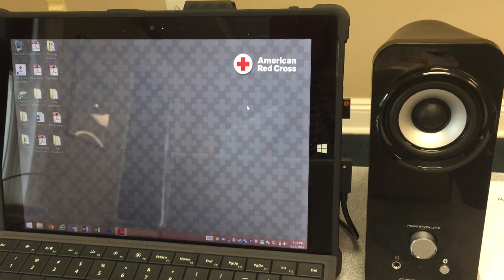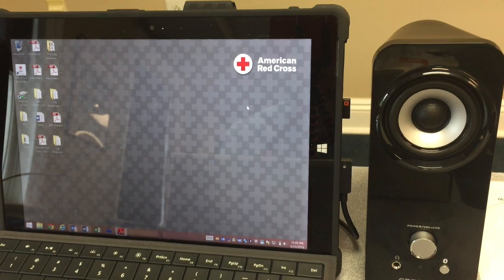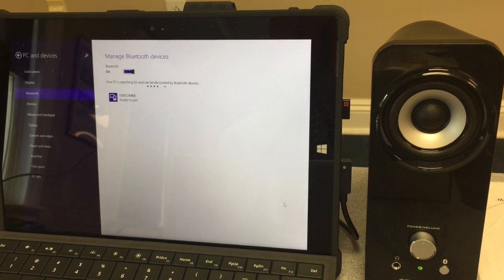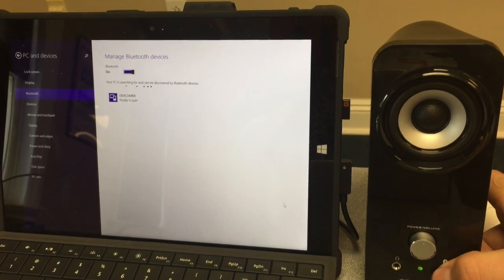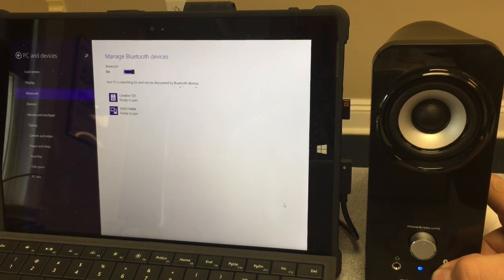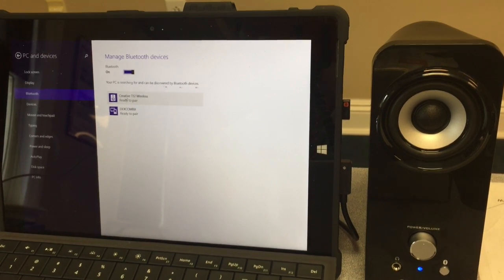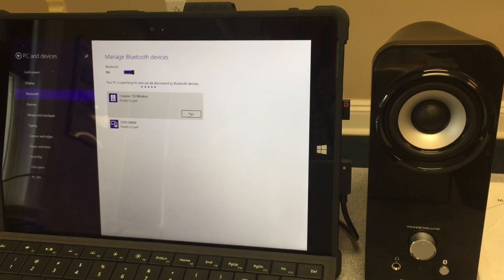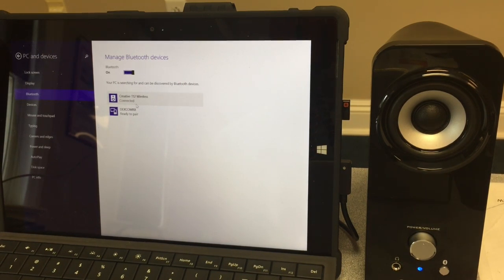PHSS - Connect Bluetooth Speakers to Surface 3